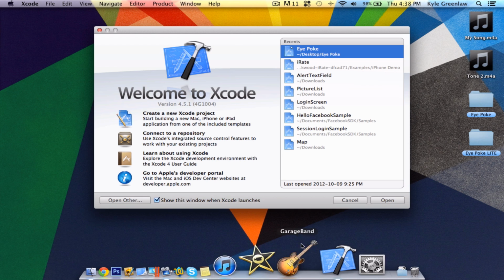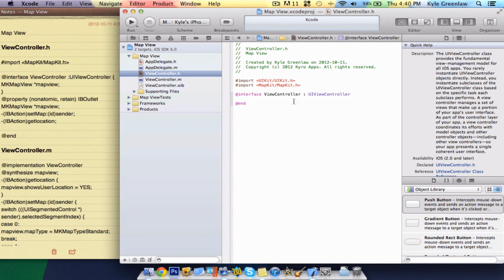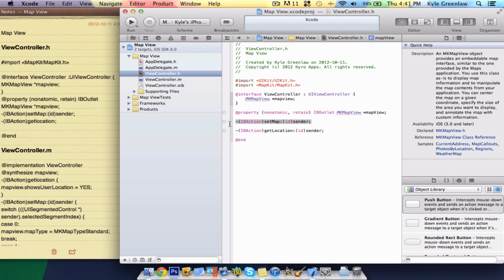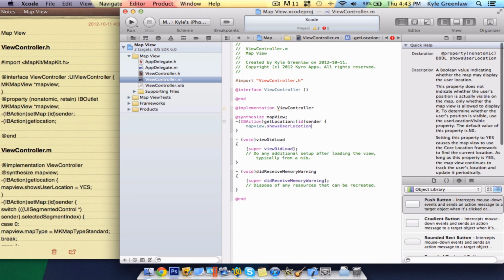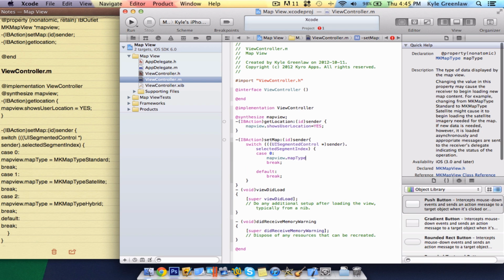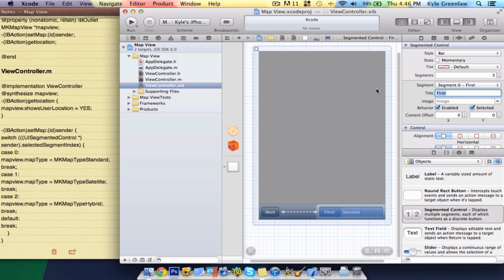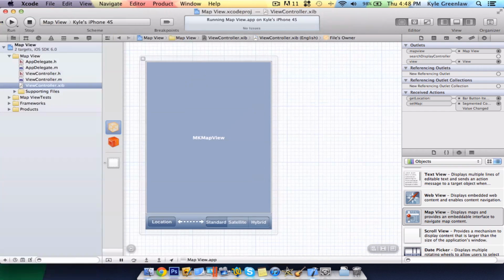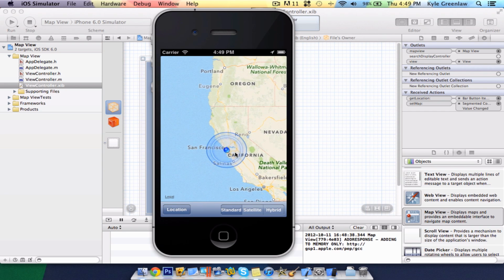Xcode 4.5.1-How To Run Map Views In Your Project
As always if you have any video suggestions, please leave them in the comments section below or Skype me at kylegreenlaw